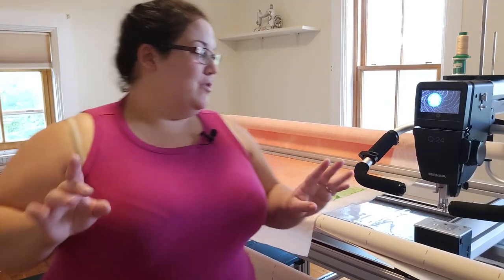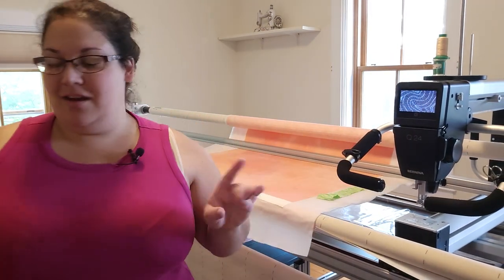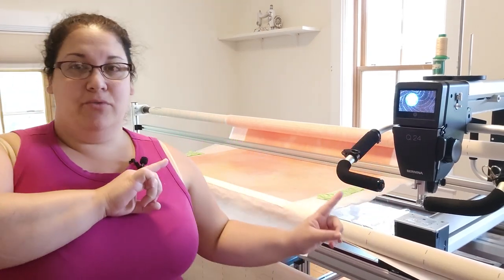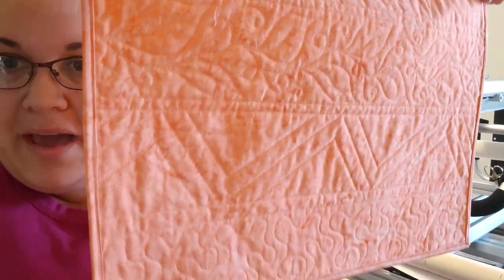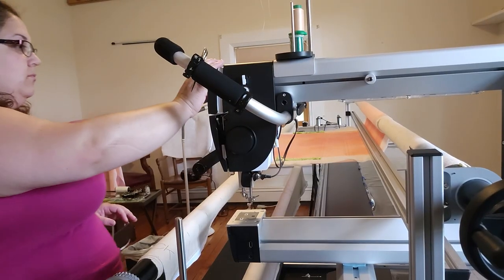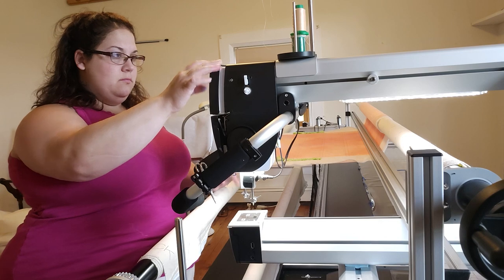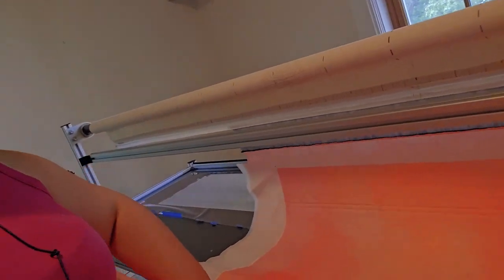Artist Vlog #2: Market Prep Day - Table Runners & Embroidered Letters for Ornaments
Come hang out with me as I prepare for upcoming artisan festivals! In today’s artist vlog, I’m stitching up some table runners. Plus, I’ll be embroidering letters for ornaments on an embroidery machine! If you love the sound of stitching and watching sewing progress videos, this vlog will have all the soothing vibes for you! Enjoy! ~Lauren

CHAPTERS:
0:00 Intro
1:26 Longarm sewing machine and table runner project
2:15 Prep machine for stitching
3:08 Tension test
4:10 Meander quilting
5:16 Arches ruler work quilting
6:19 Swirl quilting
7:10 Zig zag quilting
7:17 Line leaves quilting
8:04 Ribbon candy quilting
8:31 Paisley quilting
9:37 Swirl leaves quilting
10:53 Finished quilting placemats & lunch
11:31 Getting to know embroidery machine
11:59 Learning how to use embroidery machine and tools
13:45 End of day market prep results

Love to sew? Check out the Garden Girl Studio embroidery kits: Embroidery Kits

Check out my Skillshare class - How to Illustrate with Fabric and Thread: The Art of Fusible Appliqué New to Skillshare?